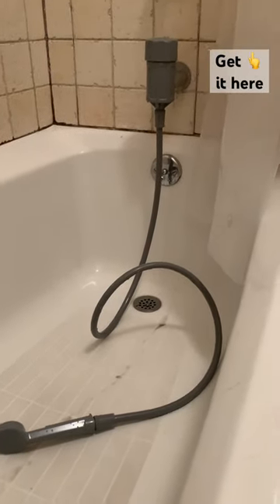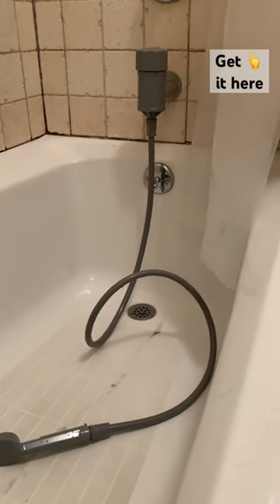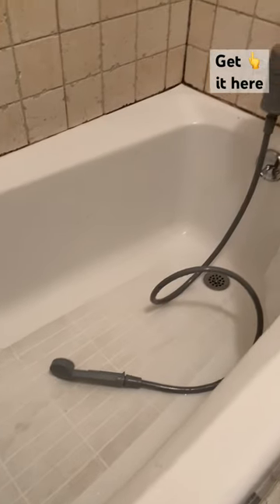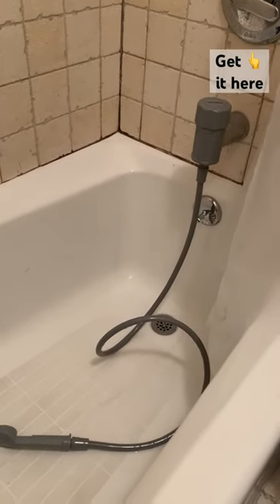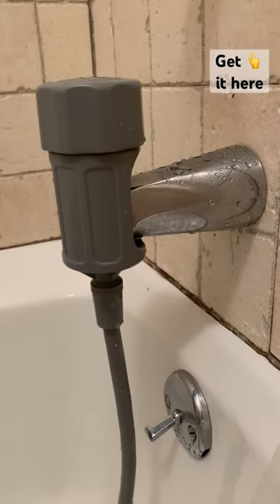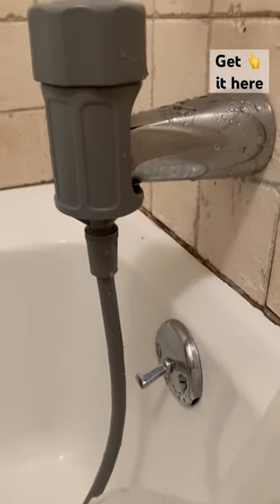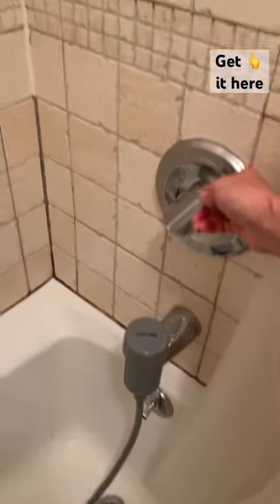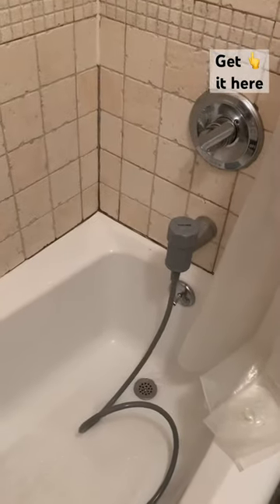Saving My Back & My Time with this Pet Shower Attachment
With this shower attachment, I don't have to bend over the tub as long and it rinses my pup much more quickly than pouring water over her with a cup. Easy to remove and store